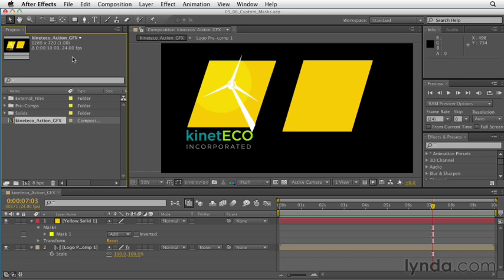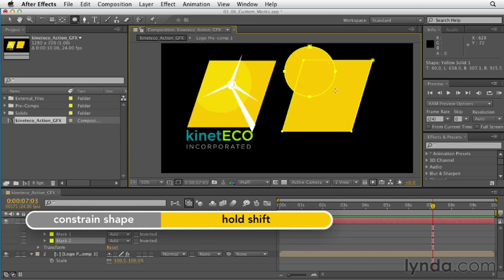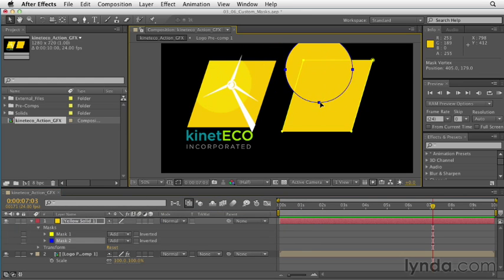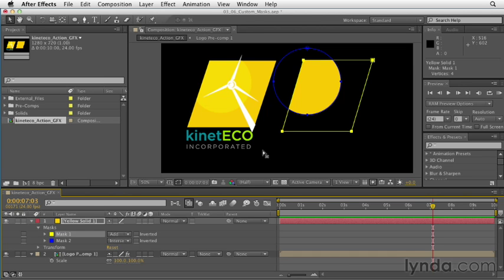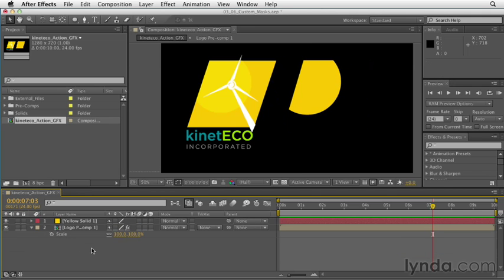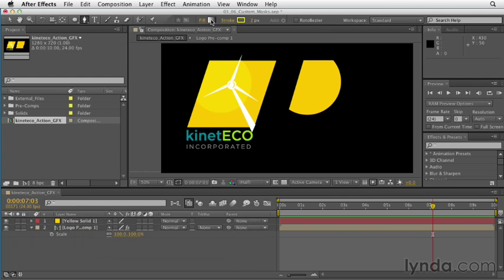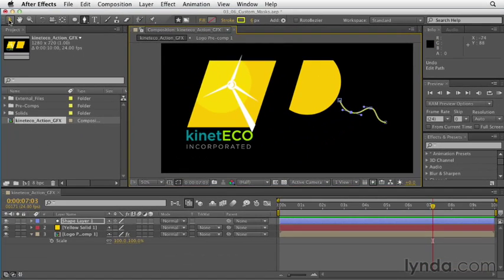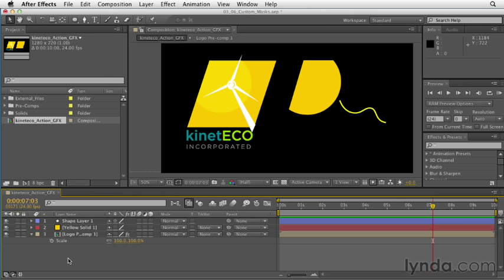Crafting custom shapes and masks on Adobe After Effects Part 19